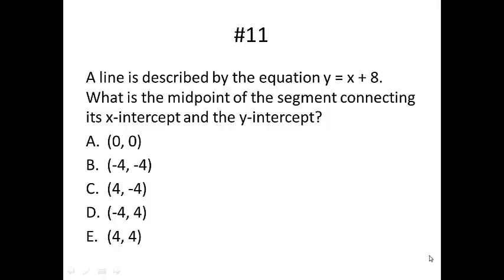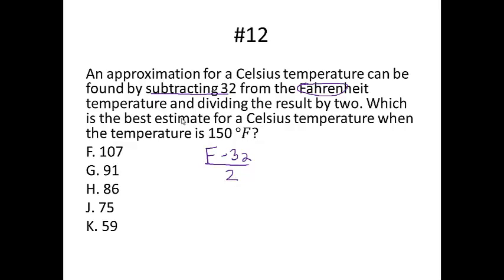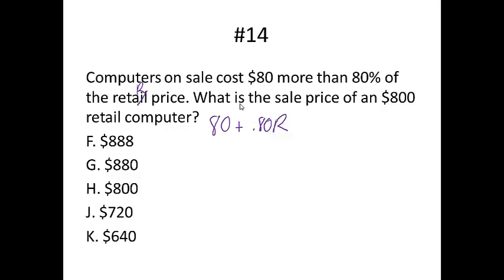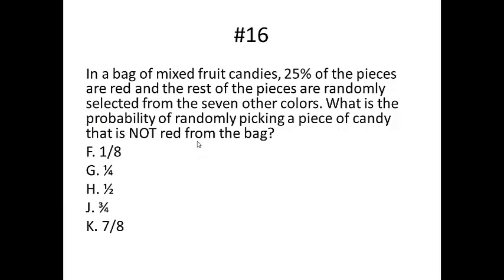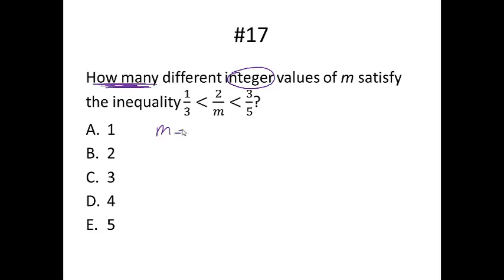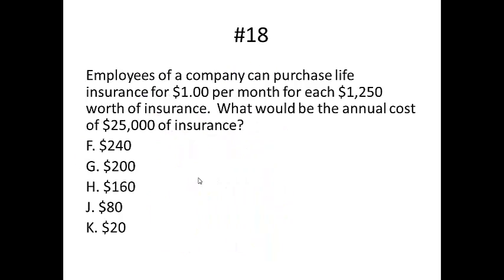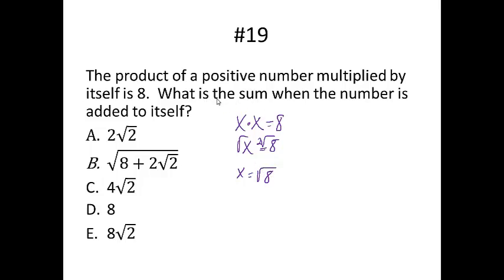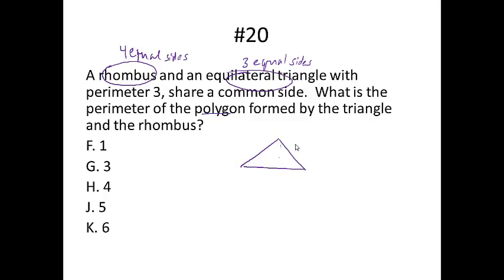ACT Practice 2 #11-20